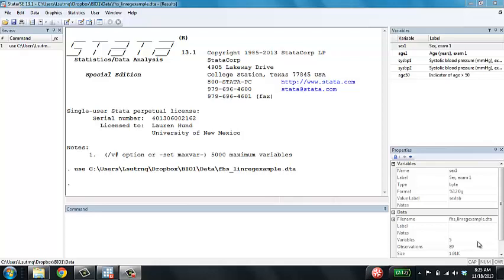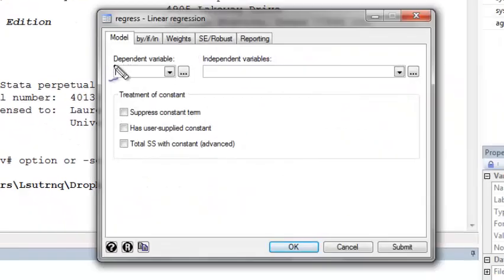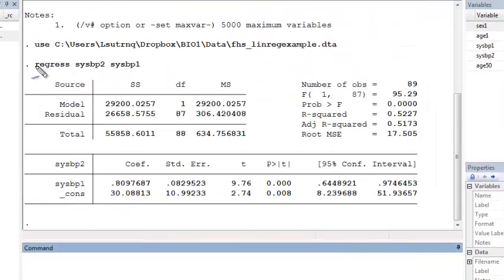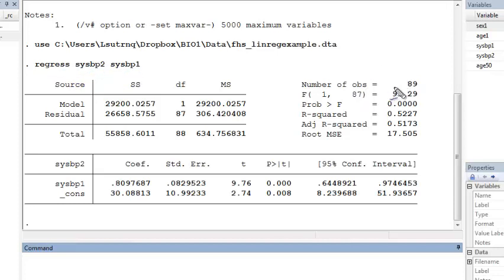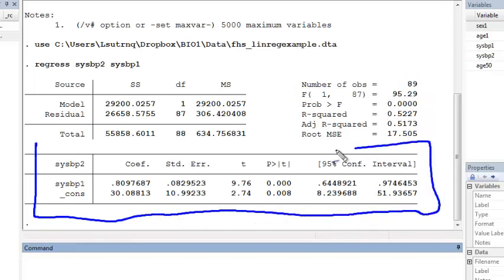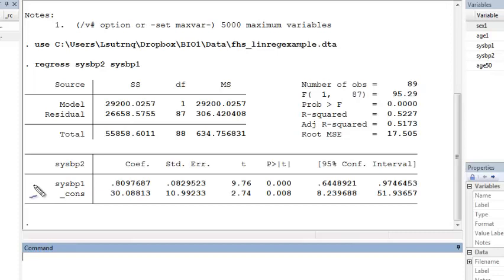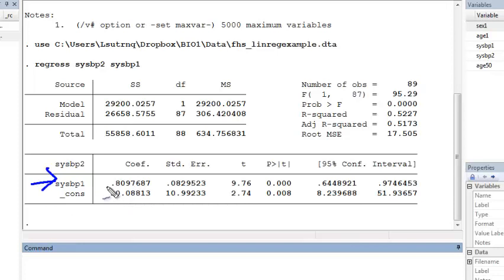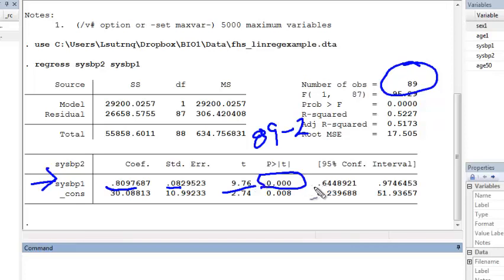Simple linear regression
Simple linear regression in Stata